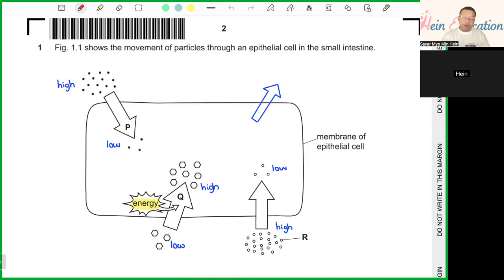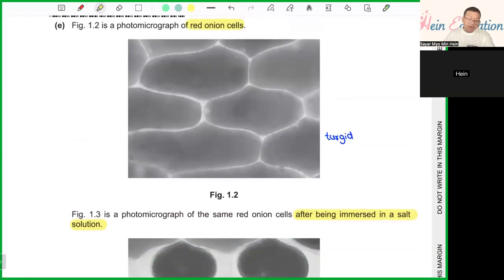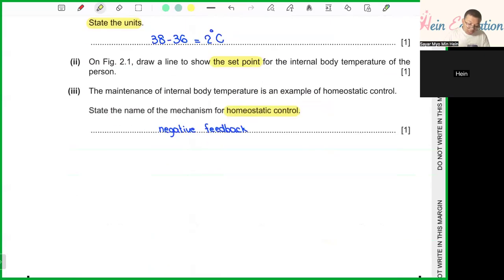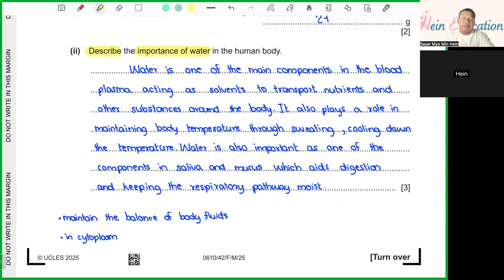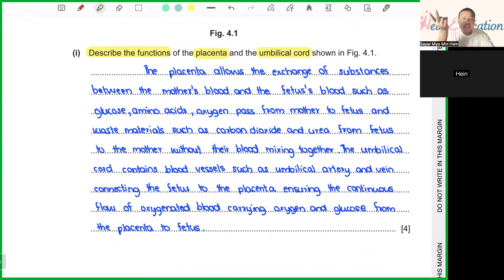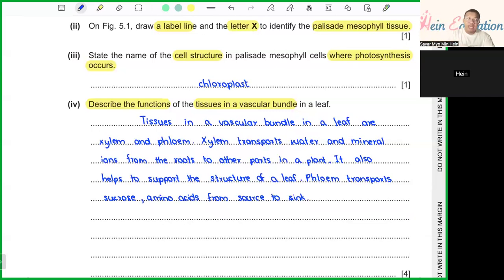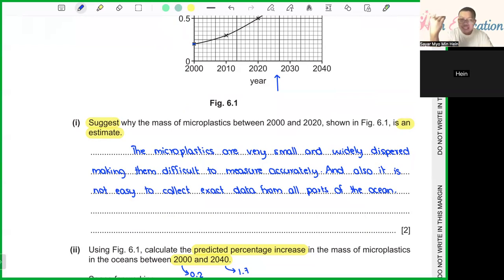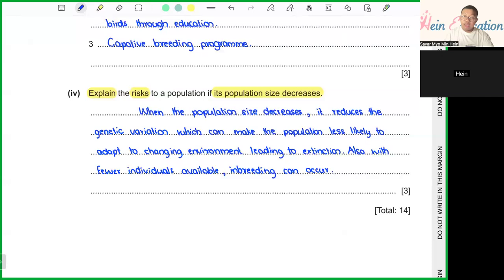[CIE] Biology 0610/42 (2025 Feb/Mar)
The complete solved past paper (sample answers) of the Cambridge IGCSE 0610 February March 2025, Paper 42.

Hope you find this helpful and useful while preparing for your exam.

Good luck.